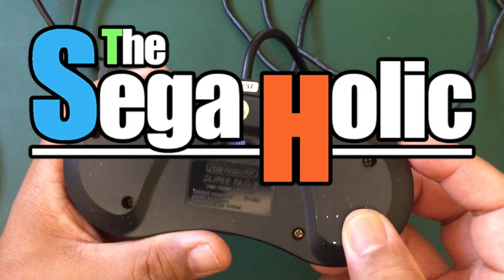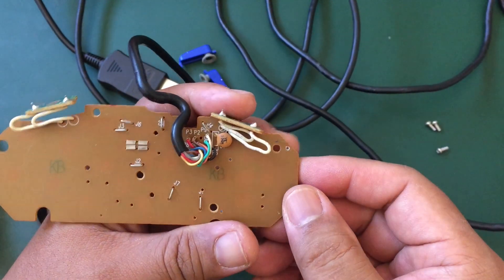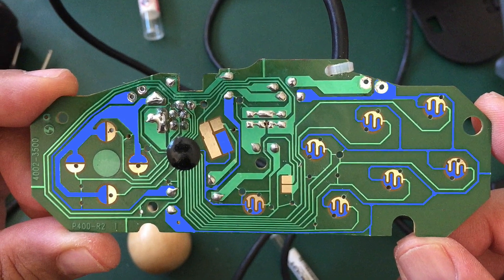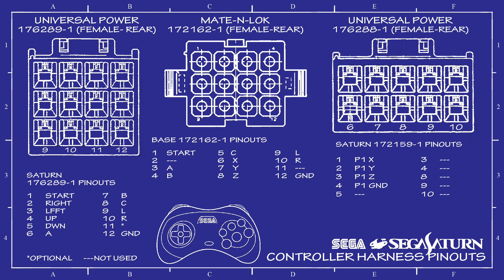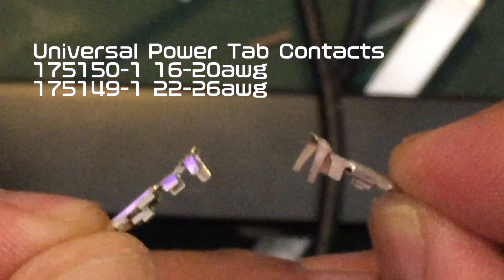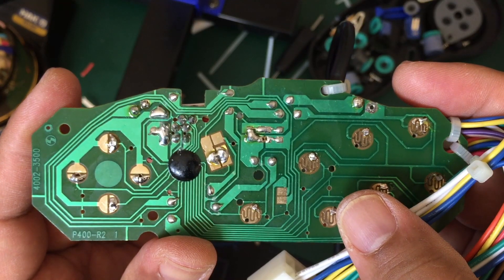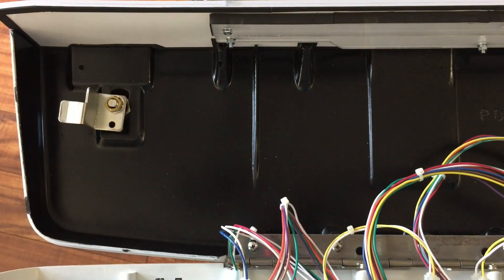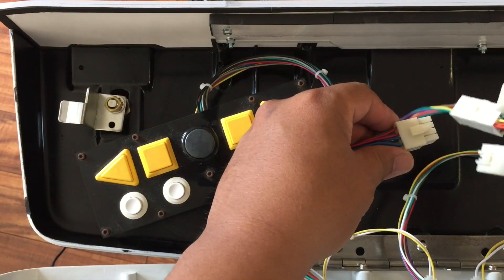| Astro City | Candy Cab Arcade Stick Build pt.4 Controller PCB Hack [ep. 78]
... HOLY CRAP! NEED TO GET READY FOR THE HURRICANE!

This is part 4 of a multi-part video series detailing how to do pad hacks for custom arcade sticks- specifically in this case, Sega "City" arcade panels.

Mistakes caught AFTER I watched the video... DOH!
1. The panel in the diagram at 4:11 is a 2L6B
2. The kick harness in the diagram at 8:18 should not have the 2P outs.

Parts used:

Universal Power Female Housings:
176289-1 Female 12pin
176288-1 Female 10pin
Mate-N-Lok Housing:
172162-1 Female 12pin

Tools used:

Hozan P-706
Desoldering Gun: Circuit Specialists CSI8900 (only $79!)
Soldering Iron: Hakko FX-600
Wire stripper

Universal Power Contacts (yes, male contacts are used for Female housings:
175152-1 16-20AWG Male Tab Contact
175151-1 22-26AWG Male Tab Contact
Mate-N-Lok
350689-1Female

By d0d0